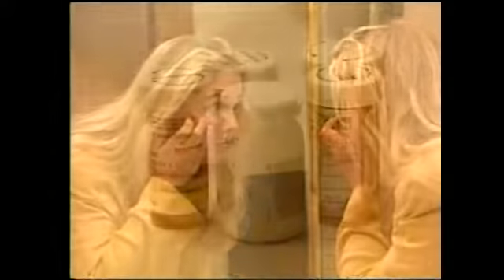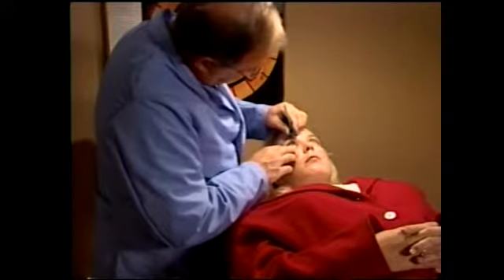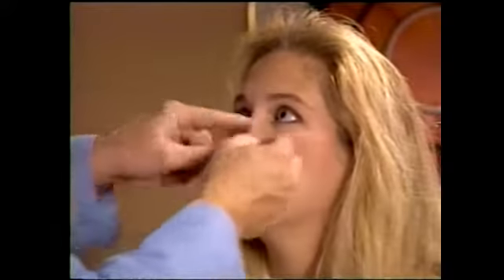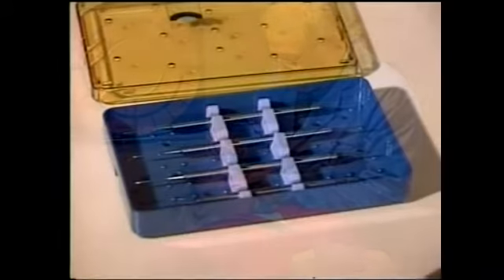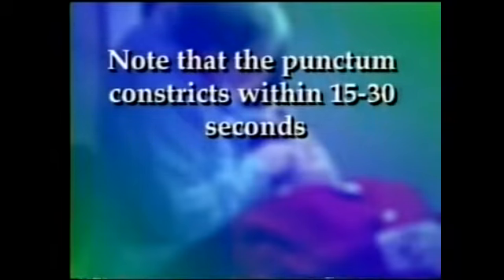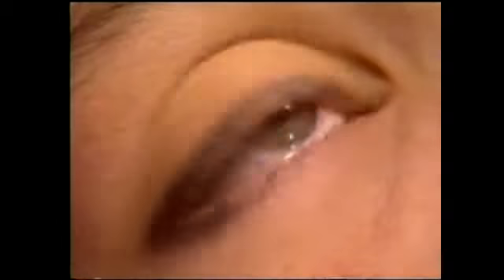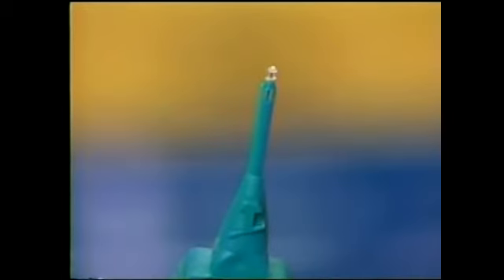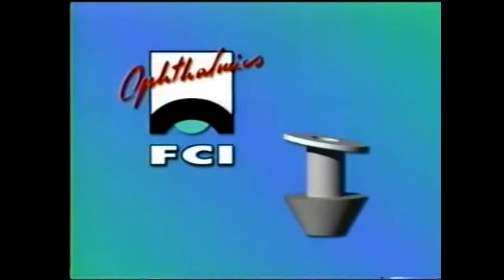Implantación de Tapones precargados de FCI para ojo seco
TAPONES DE OJO SECO

Cirugía realizada con Tapones Lacrimales (vías lacrimales)

Tienes toda la información sobre los tapones de ojo seco

EQUIPSA Desde 1990 nuestra empresa ha centrado su actividad en la oftalmología y la microcirugía, ofreciendo una alta gama de productos para todo tipo de procesos relacionados con estas especialidades y todo ello bajo los parámetros que rigen nuestra compañía.